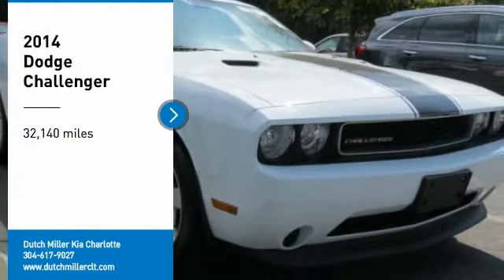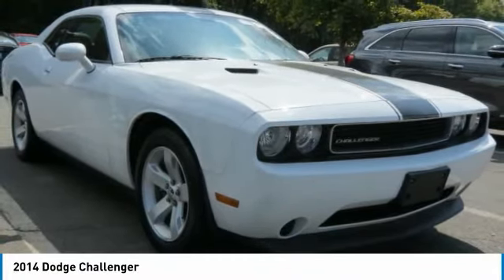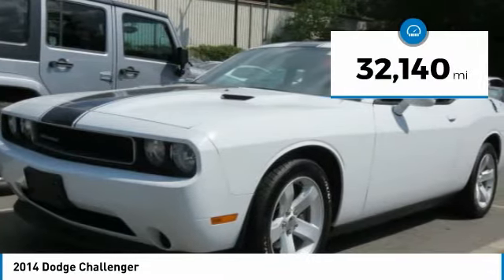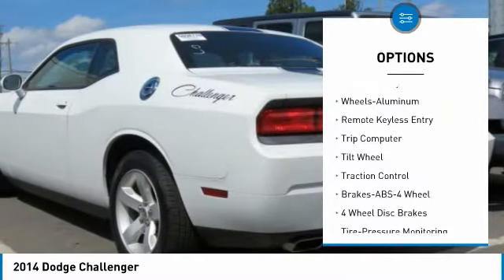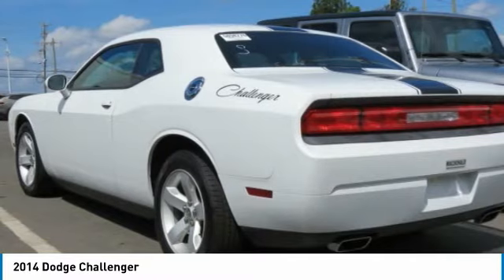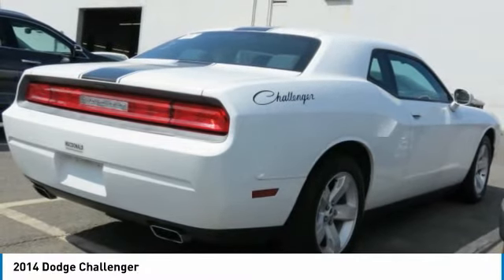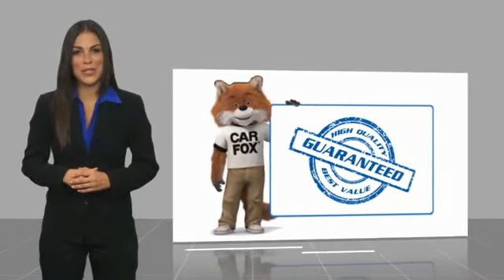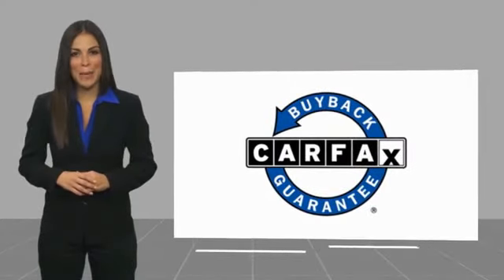2014 Dodge Challenger Charlotte NC P0979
2014 Dodge Challenger

7725 South Blvd.

New Arrival! LOW MILES, Value Priced below the market average! -Auto Climate Control ABS Brakes -Power Seat -AM/FM Radio and many other amenities that are sure to please. Based on the excellent condition of this vehicle, along with the options and color, this Dodge Challenger is sure to sell fast.